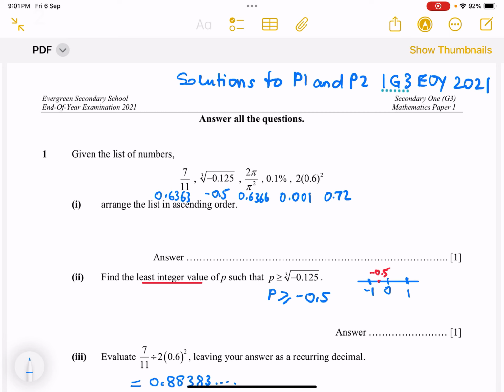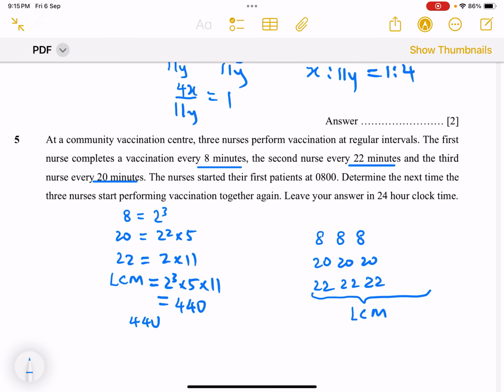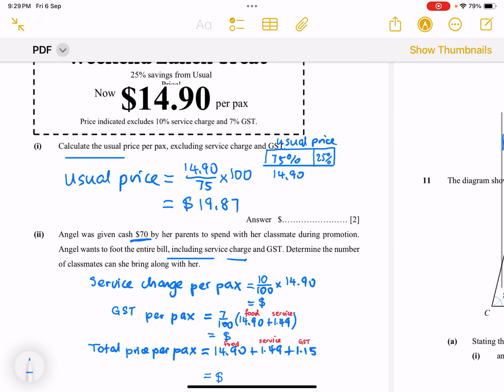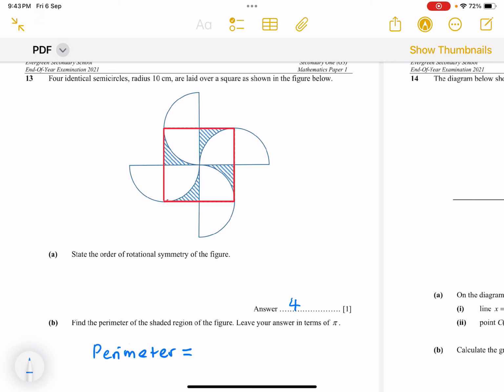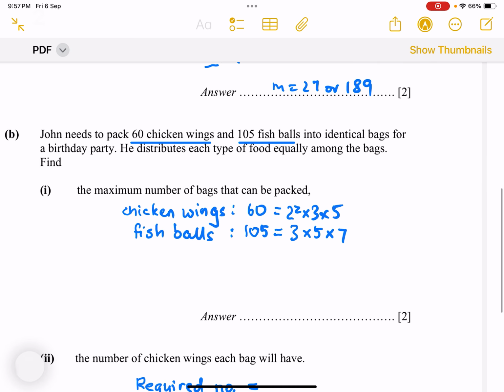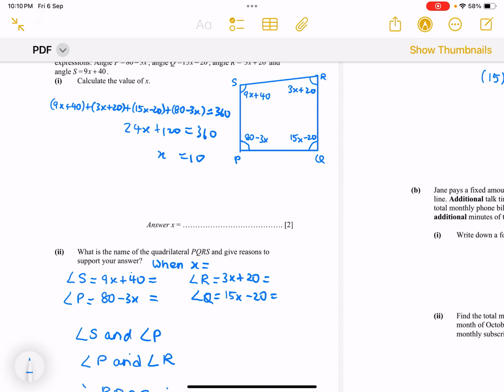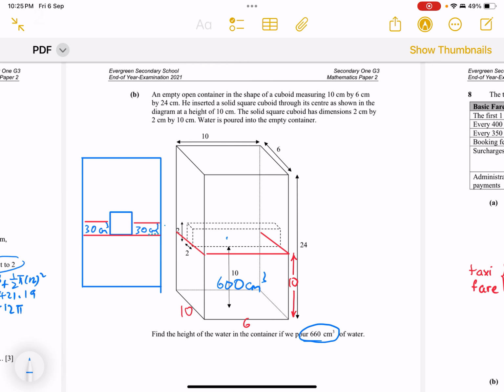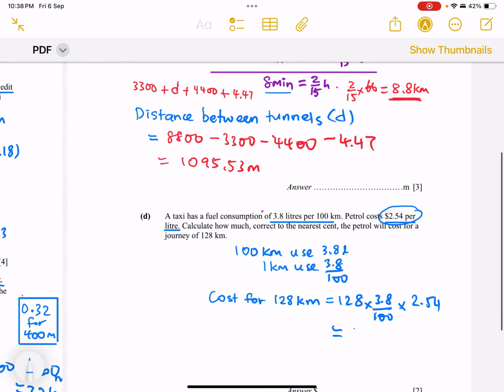2021 1G3 EOY